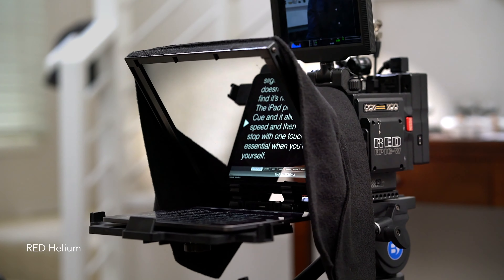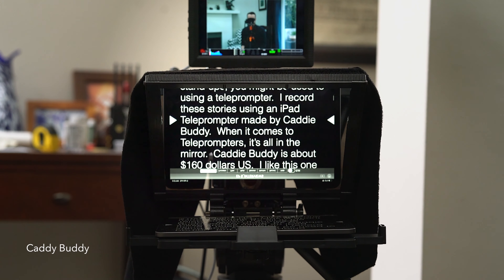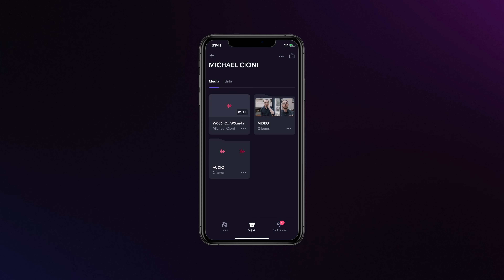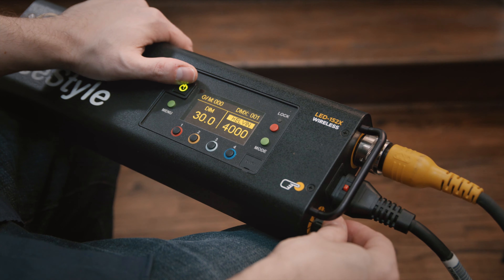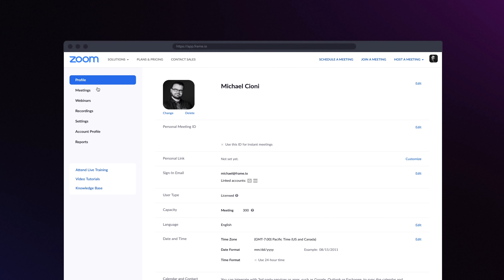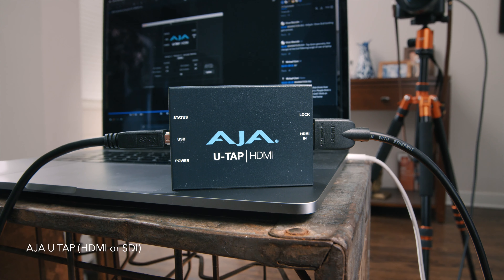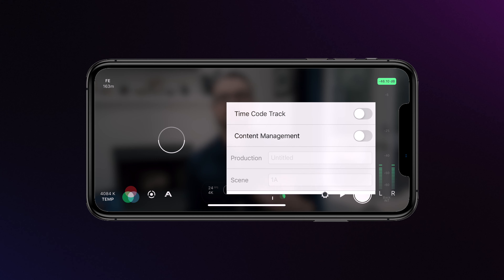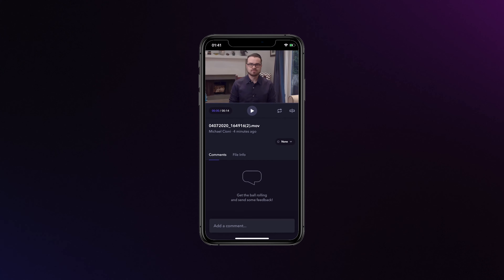Workflow From Home: Ep 6 - Self Recording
In “Workflow From Home” Episode 6, Michael Cioni steps you through some best practices for shooting your own shows (starring yourself or other remote interviewees from home). He’s been using these techniques for all of the episodes in this series, and through trial and error has arrived at recommendations for essential gear, tips for how to light and frame yourself, and how to get the best results when you’re using teleconferencing to conduct interviews.

Check out our remote workflow resource page for more valuable tutorials, guides, and articles

–––  About Frame.io –––

–––  Social Media! –––